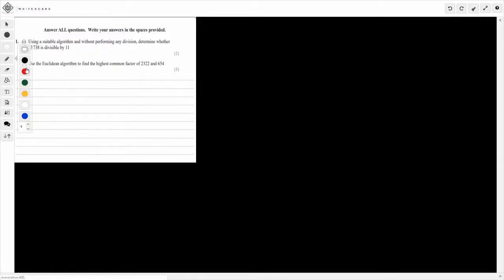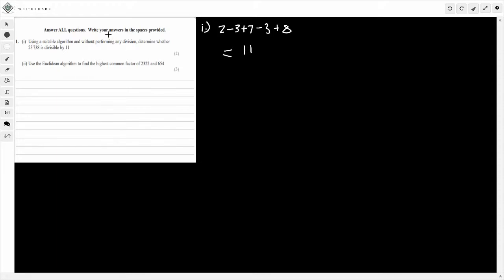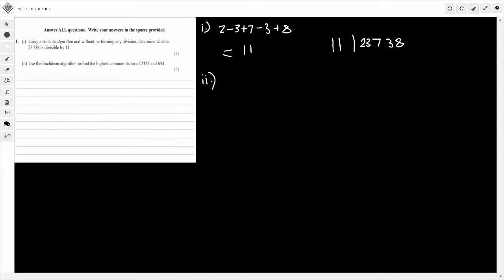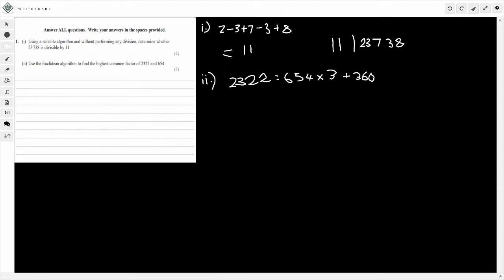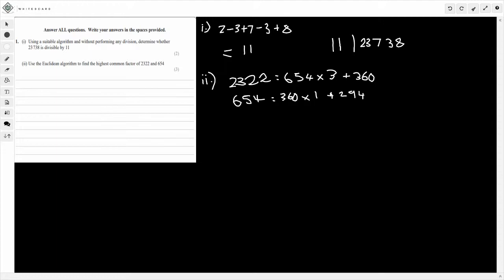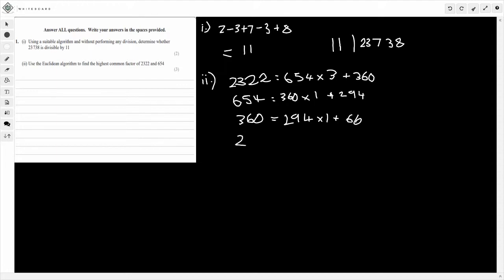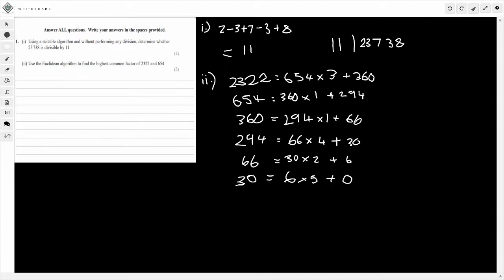Edexcel A-Level Further Maths: Further Pure 2 June 2018 Q1 (Number Theory)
This is the number theory question from the June 2018 Further Pure Maths 2 Paper for the edexcel exam board

It asks students to perform a divisibility test and then to use the euclidean algorithm to calculate the GCD